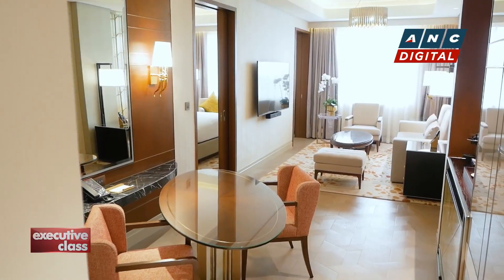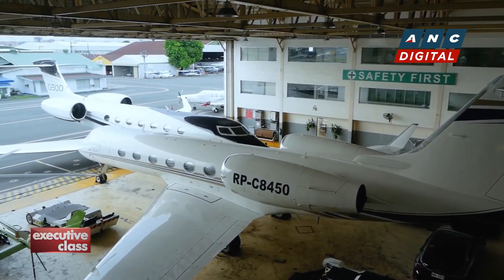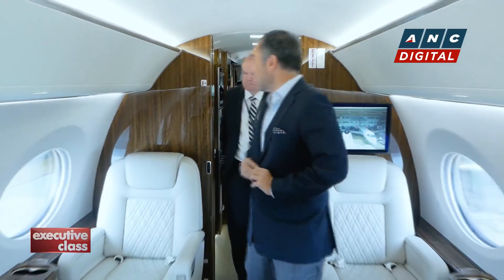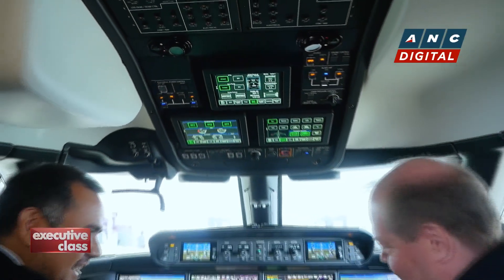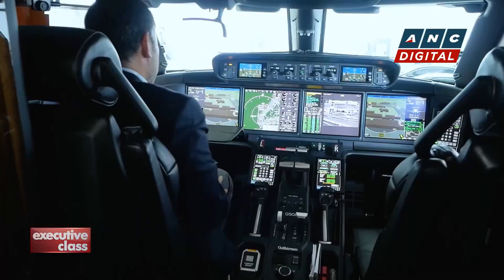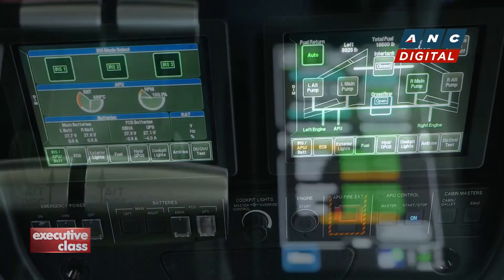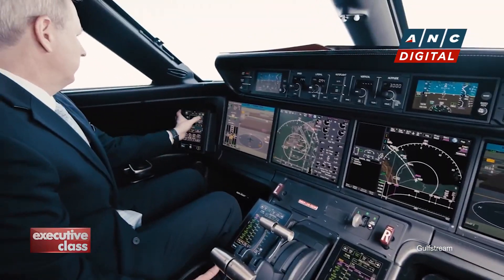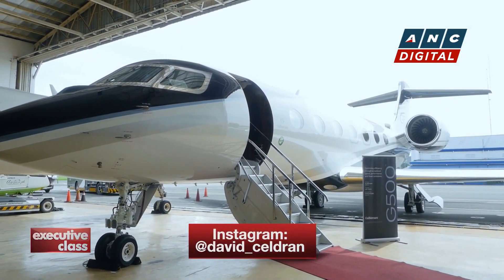Executive Class: Gulfstream's G500—a clean & chic private aircraft | ANC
Executive Class: David Celdran lets us in on Gulfstream's exclusivity, luxury, and cutting-edge aviation technology with its latest aircraft, the G500.